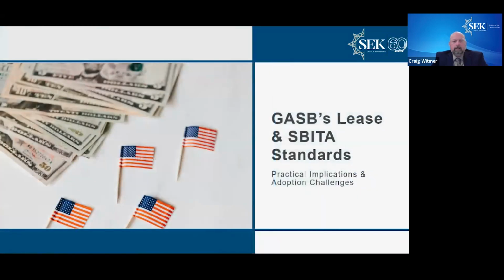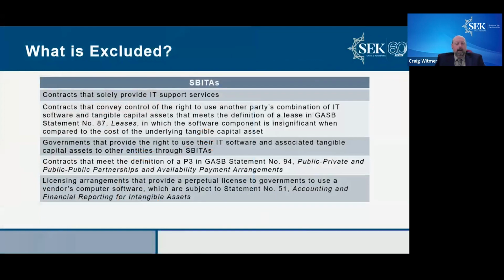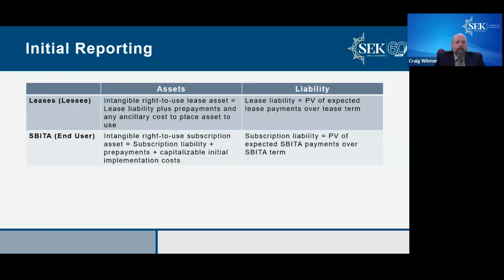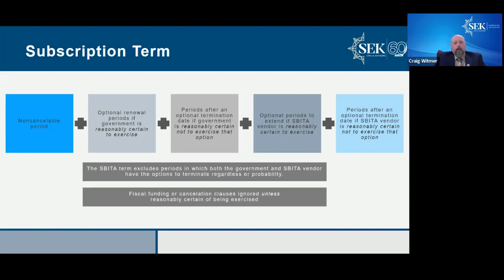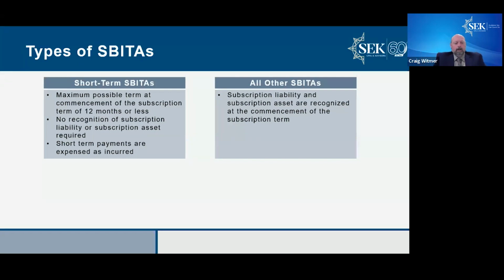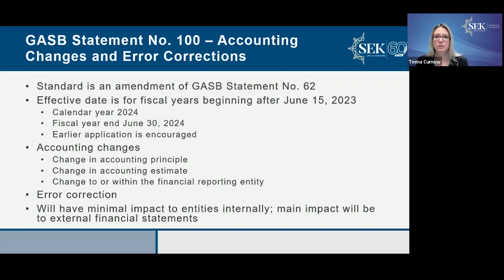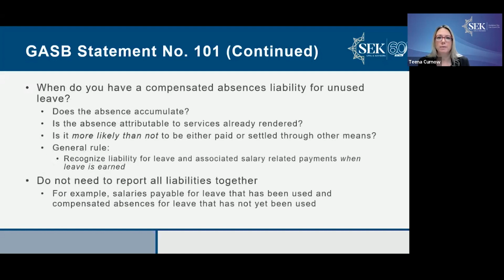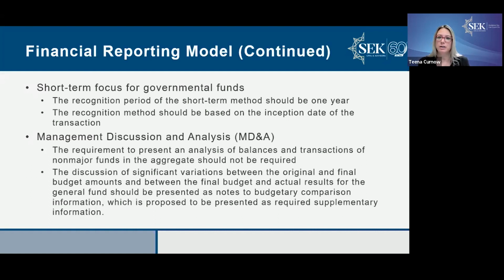GASB Standards Update & GASB 87 - Leases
In this video, Member of the Firm Craig Witmer and Manager Teena Curnow explain recent and upcoming standards from the Governmental Accounting Standards Board (GASB), and take a deep dive into the Lease standard and what we learned during the year of implementation.